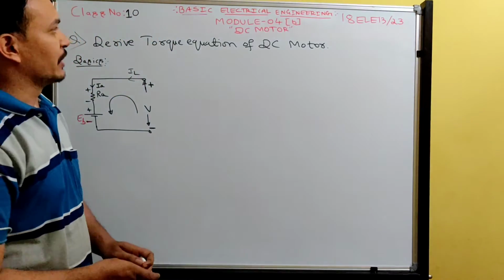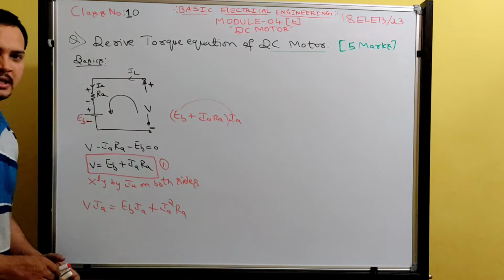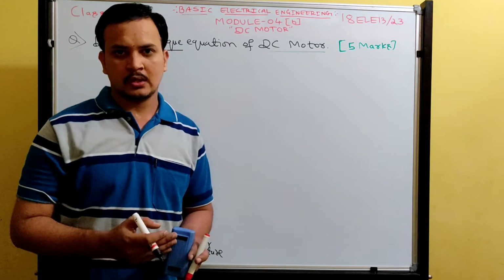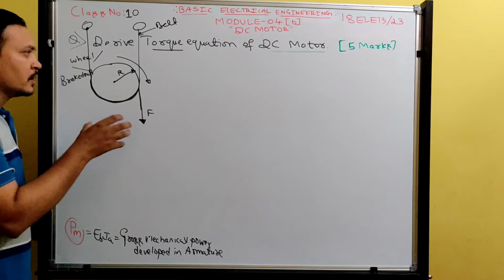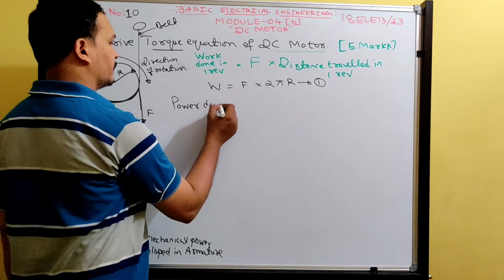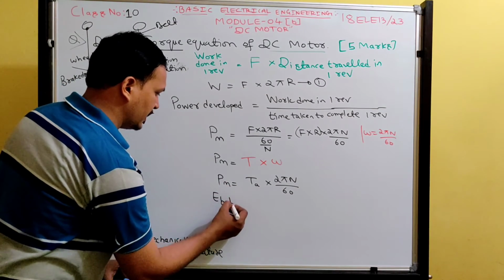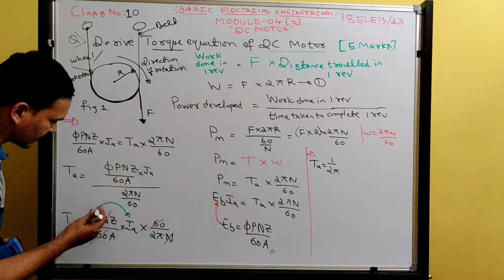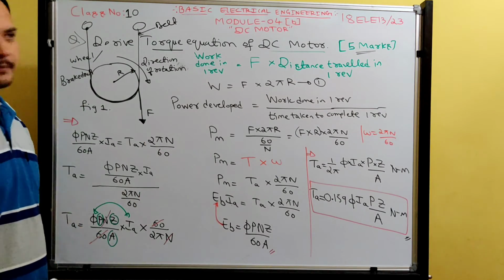Basic Electrical Engineering| VTU| Torque Equation of DC motor| 21ELE13/23 Module 4: class No 10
Torque equation of DC Motor is explained in this video